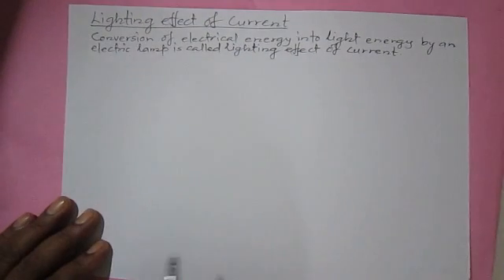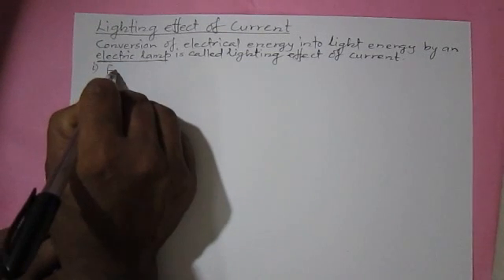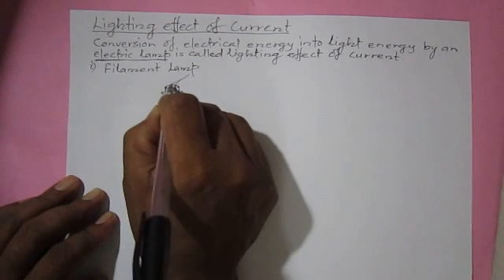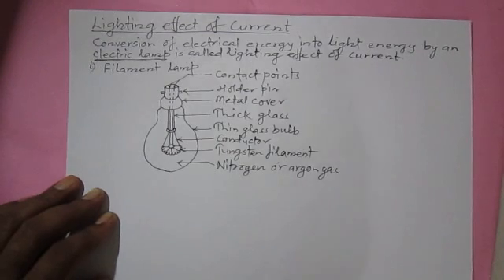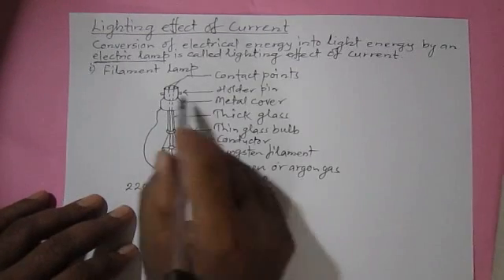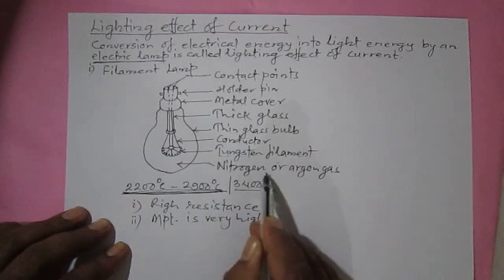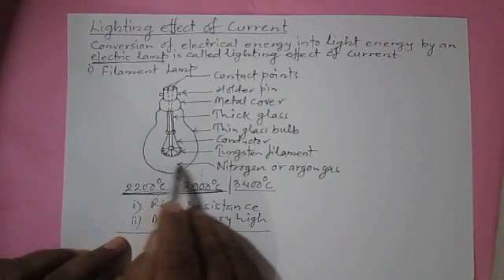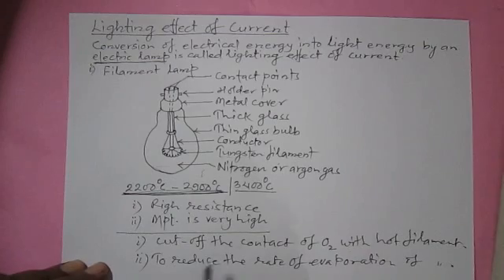Filament Lamp (6.17)